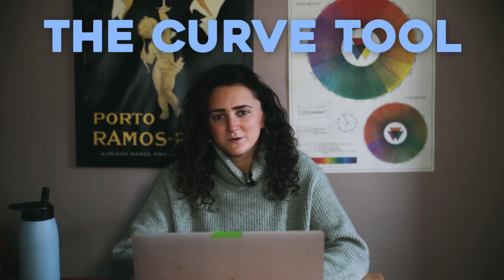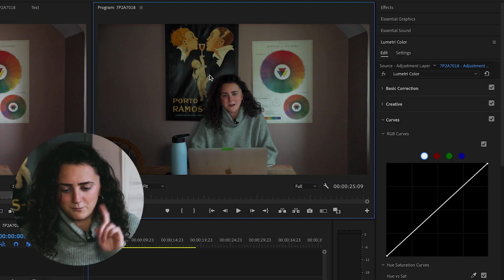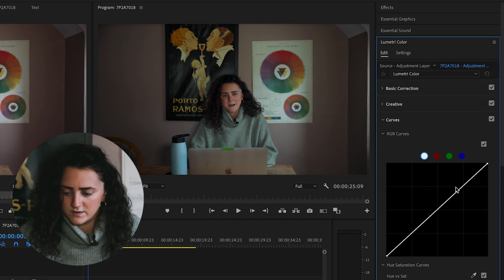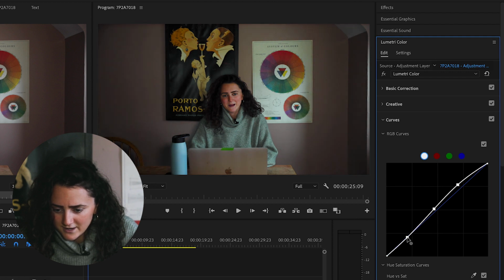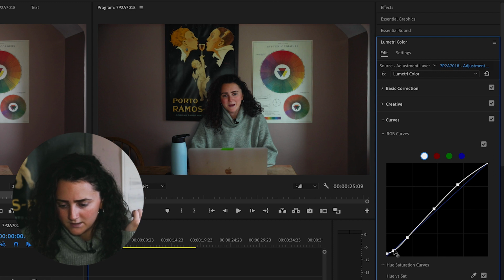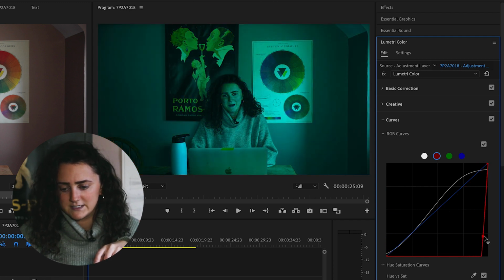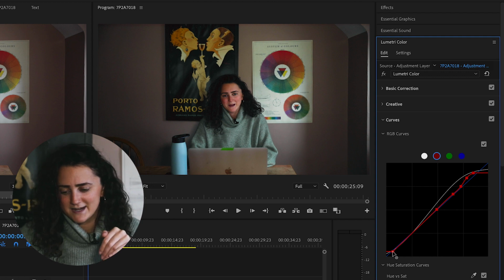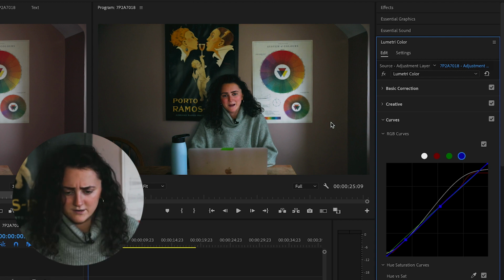Elite Pre & Post Production: Color Grading (Curve Tool)